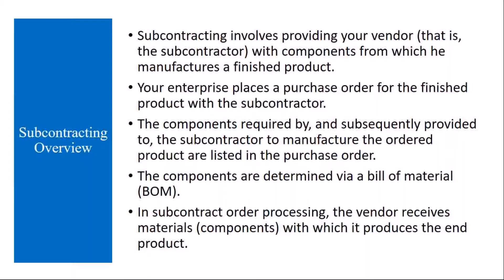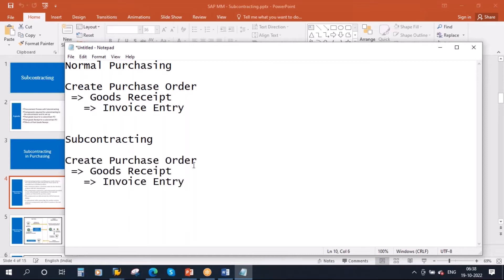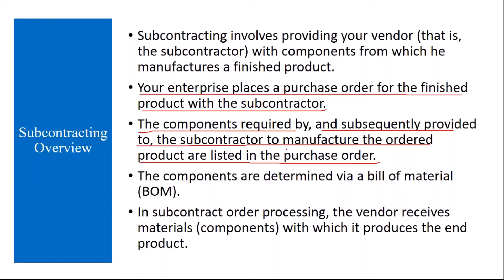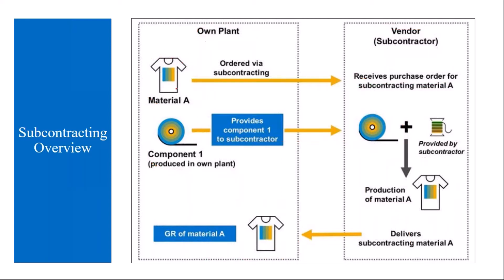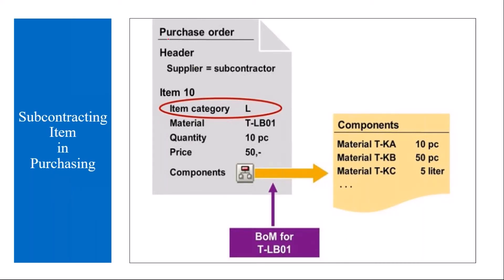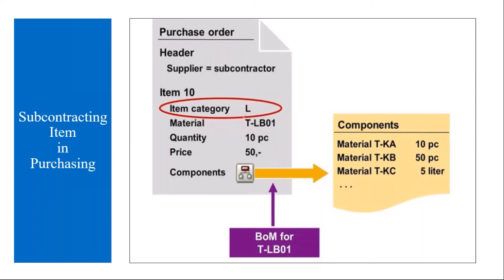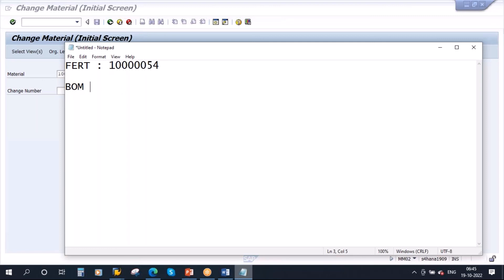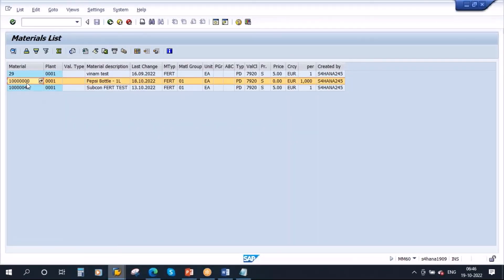Video 38 - SAP S/4HANA Materials Management (MM) training - Subcontracting.